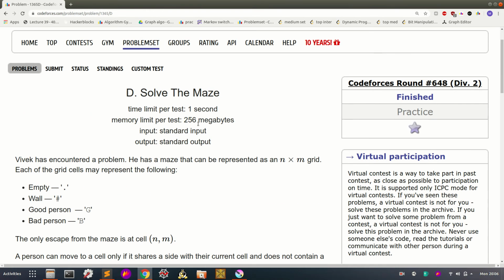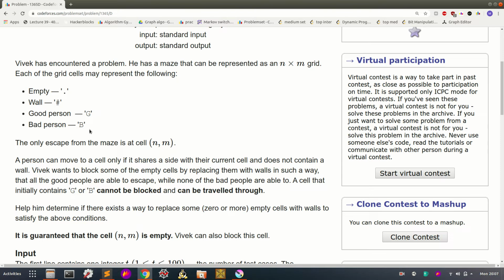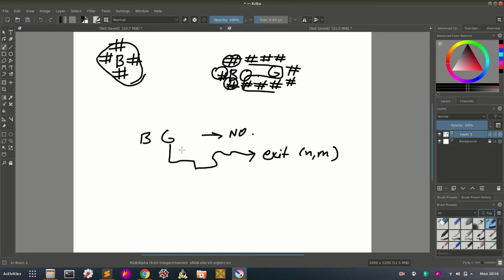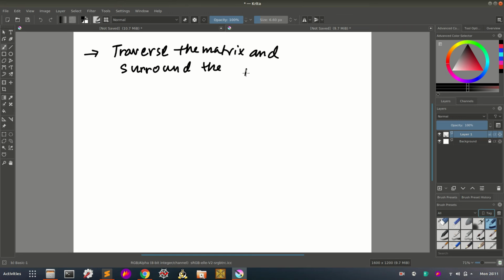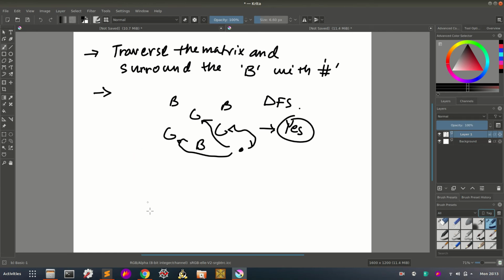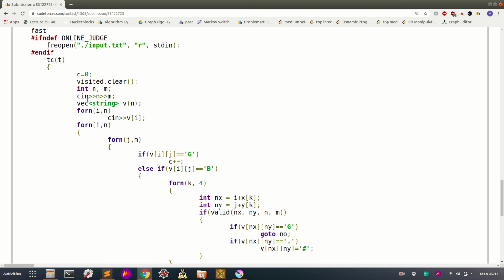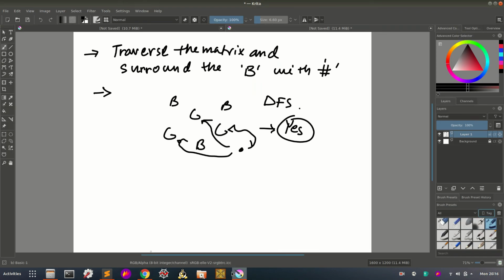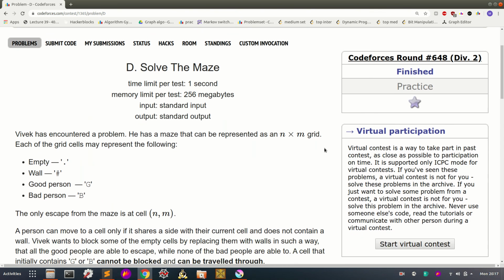Codeforces Round 648|D: Solve the maze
Watch it 1.5x. It sounds better ig.